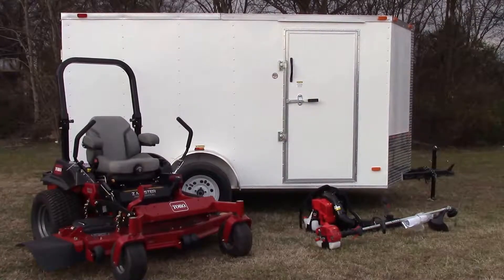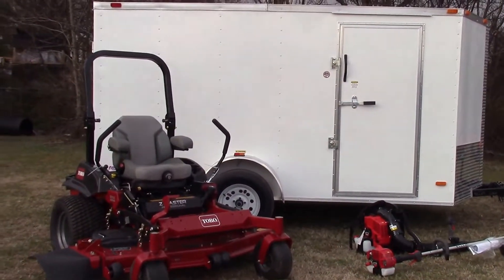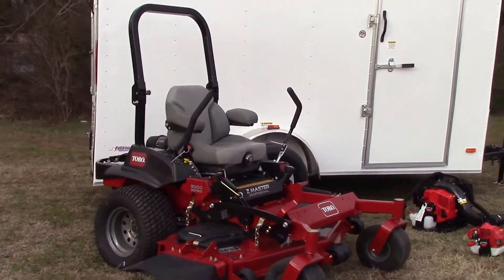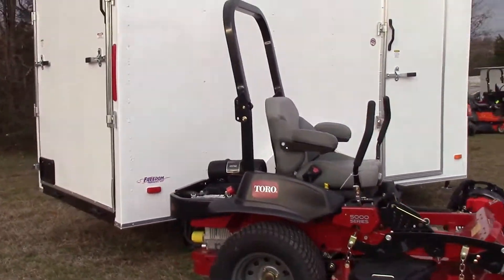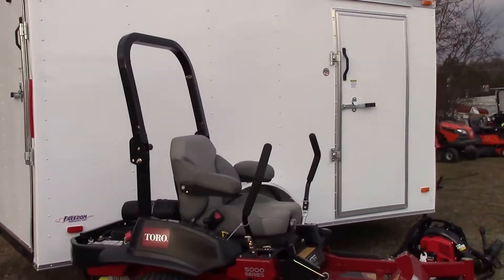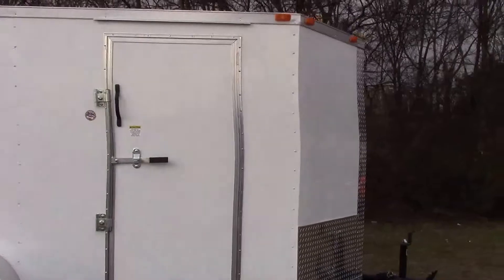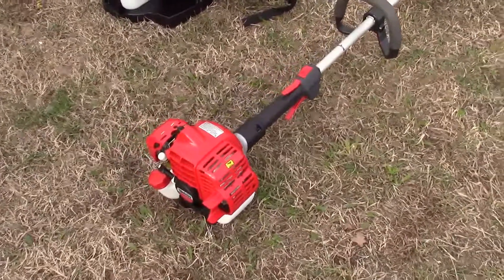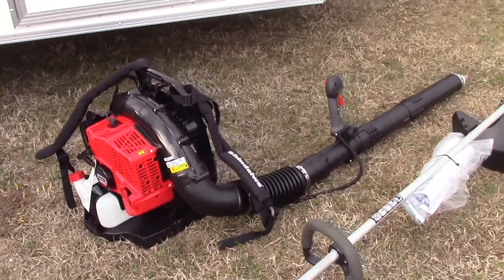Toro 74906 Enclosed Shindaiwa Package Deal Review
This package deal includes:
-Toro 74906 Z Master 5000 Series Zero Turn Mower
-Shindaiwa T242 Trimmer
-Shindaiwa EB600RT Blower
-Enclosed 6' x 12' Trailer

To learn more about this package deal or other products similar please

SLE Equipment
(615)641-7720